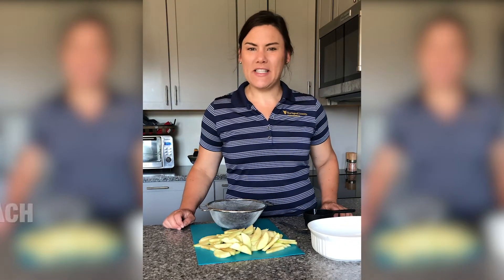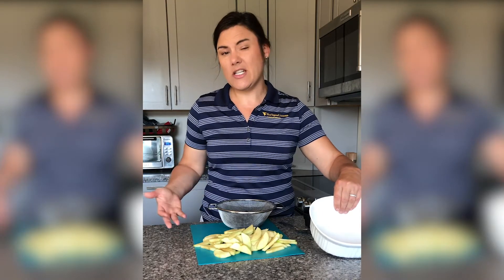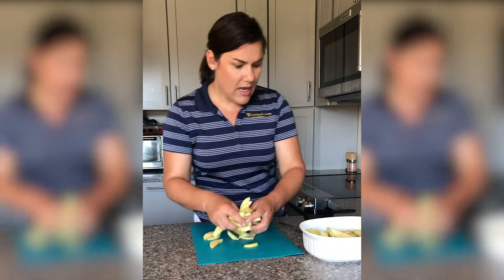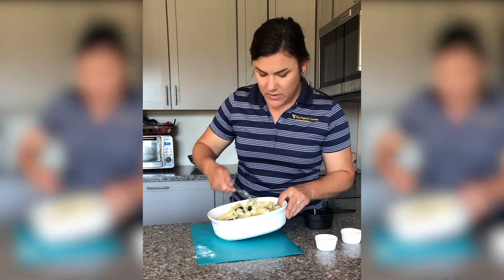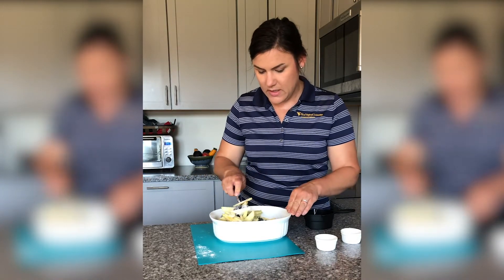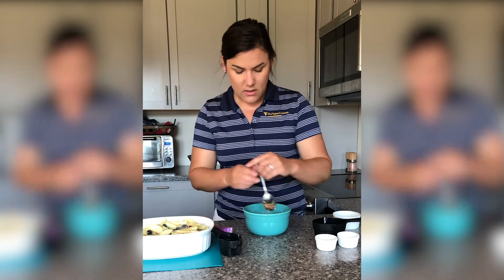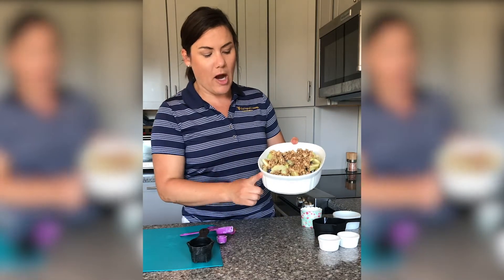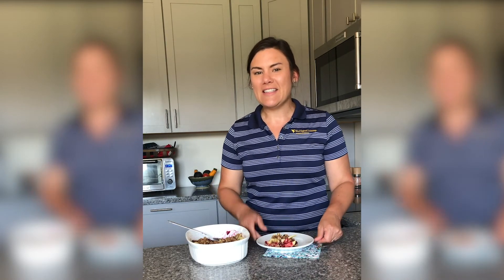Recipe: Fruit crisp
Tracey Valach, health educator with the WVU Extension Service Family Nutrition Program, teaches us how to make fruit crisp with seasonal fruits.

This institution is an equal opportunity employer.